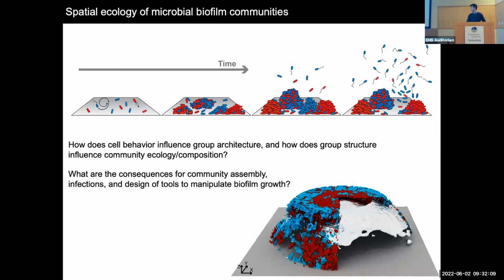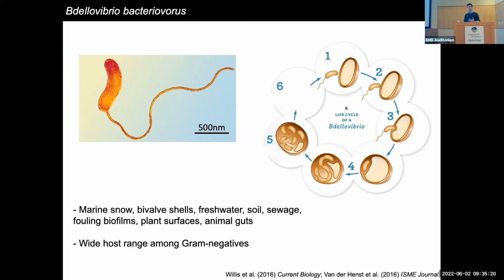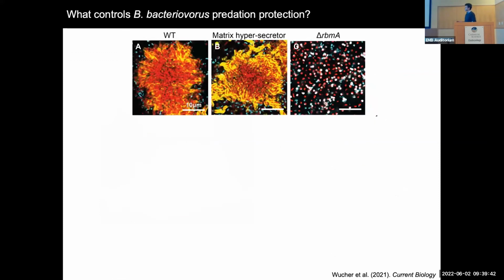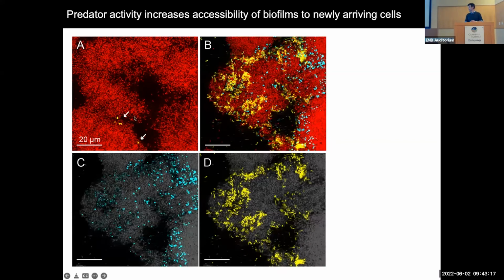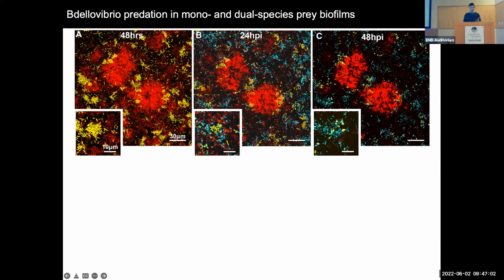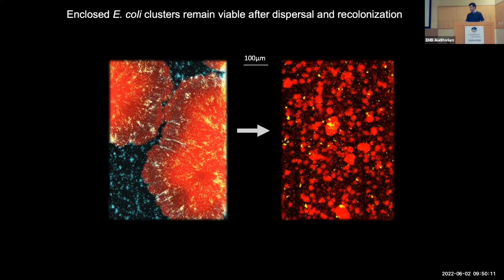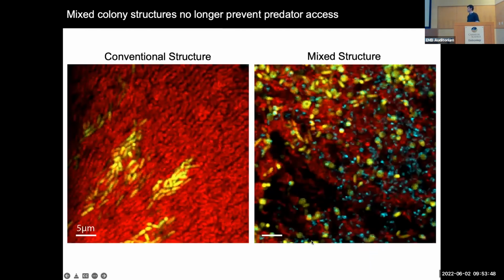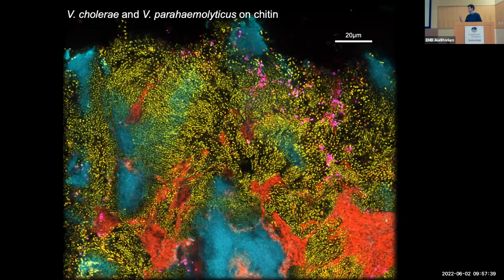Dr. Carey Nadell: Bacterial Biofilm Architecture & Predator-Prey Ecology at Cellular Resolution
Part of the 36th Annual Carnegie Embryology Mini-symposium.

From a single molecule to an entire ecosystem, structure informs function. Our 2022 mini-symposium focused on this central idea and explored how structure and organization shape biological interactions. The featured speakers study diverse areas of biology, both in scale and kingdom, enabling a unique, multi-perspective discussion.

With:
Hopi Hoekstra (Harvard) • Martin Jonikas (Princeton) • Carey Davis Nadell (Dartmouth) • Patrick Shih (UC Berkeley) • Sarah Veatch (University of Michigan) • Stephanie Weber (McGill)